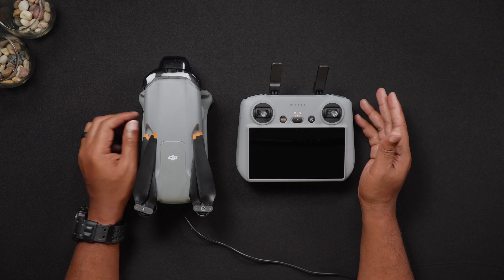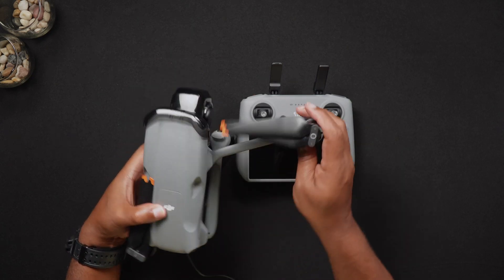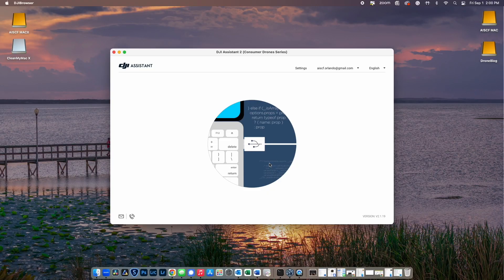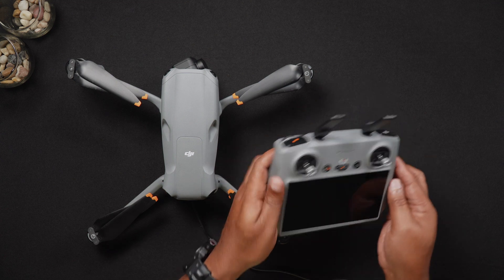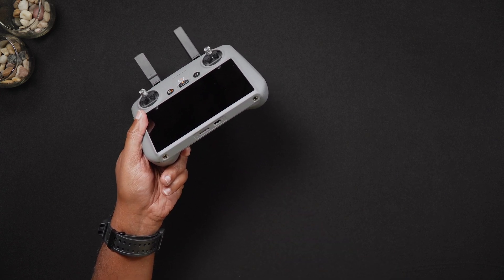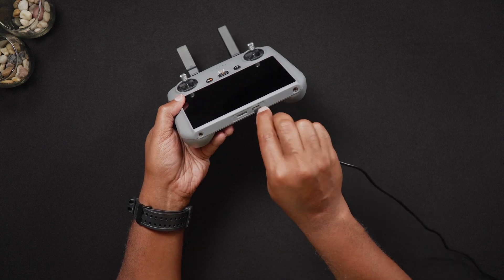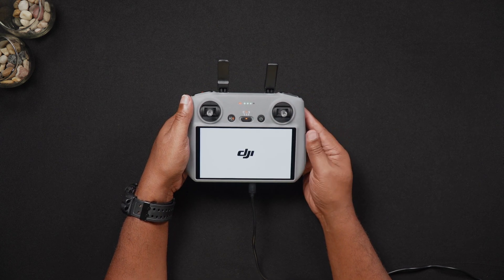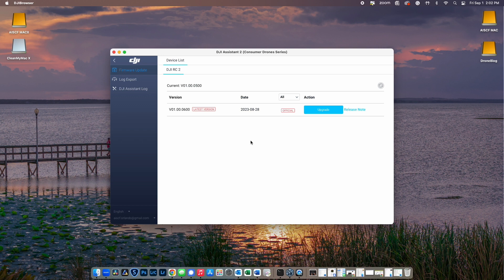DJI Air 3/3S - How to Connect to a Computer (DJI Assistant 2)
Today's video serves as a step-by-step guide through connecting the DJI Air 3 to a Windows-based computer or a Mac, and a brief overview of the DJI Assistant 2 software.

Chapters:
0:02 Intro/Info
0:35 DJI Assistant 2 Info
1:40 Air 3 Camera Examples
2:20 SD Card Reader
3:22 Air3 to Computer
5:45 DJI RC2 to Computer
6:55 Outro